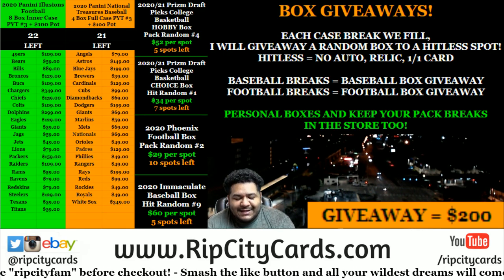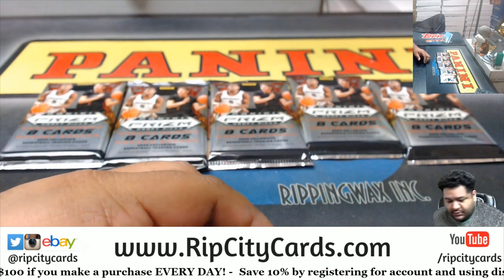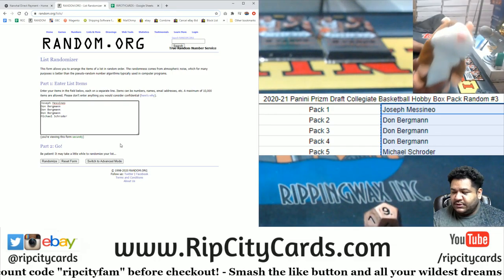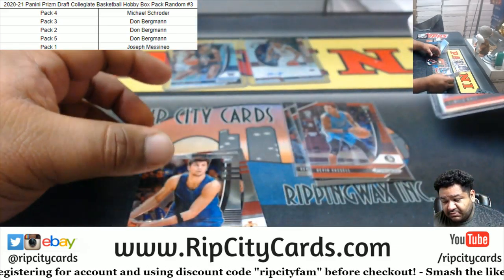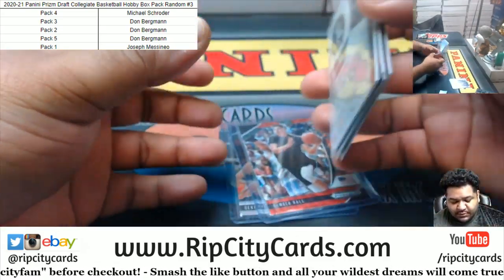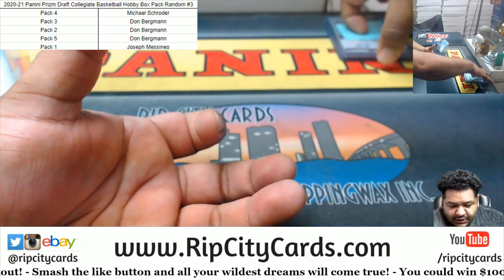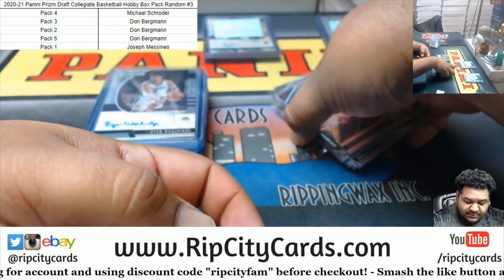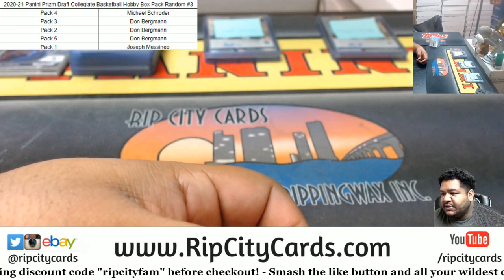2020-21 Panini Prizm Draft Collegiate Basketball Hobby Box Pack Random #3